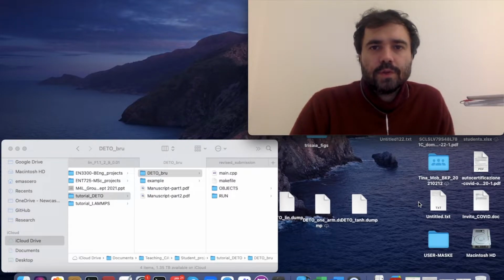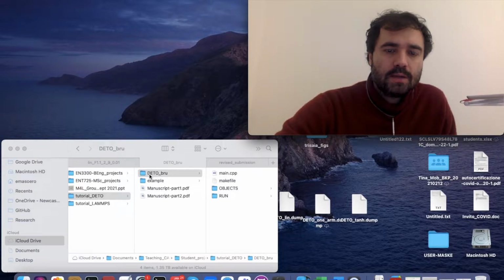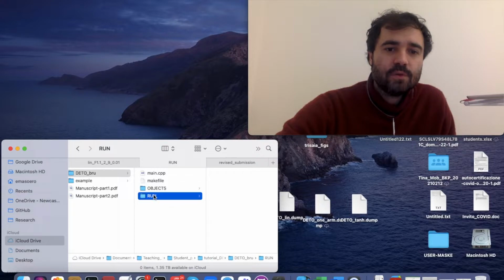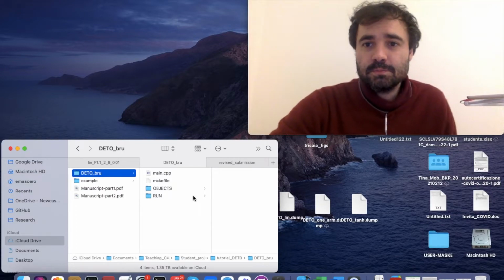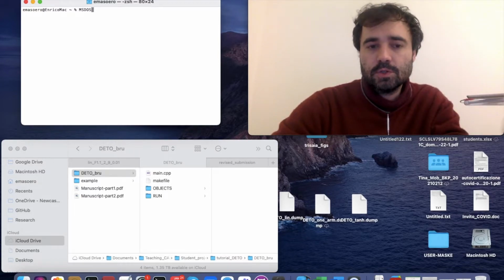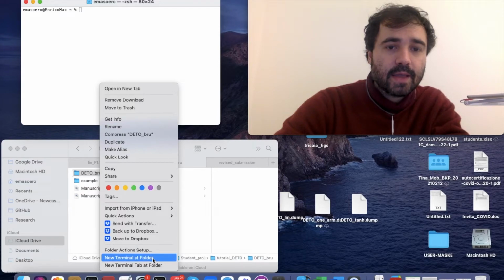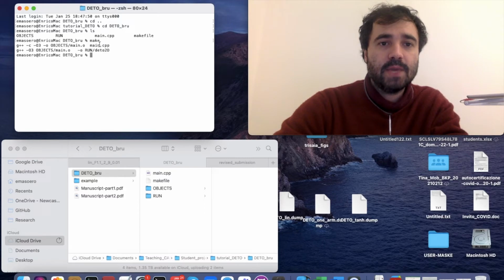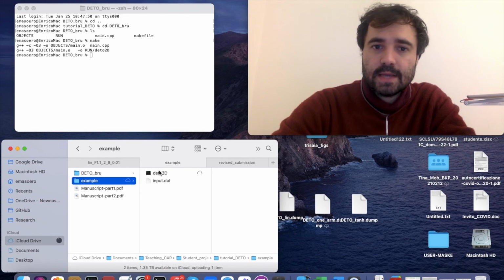DETO2D tutorial - video 01 - Compiling DETO2D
DETO2D is a structural optimization software written in c++ for a simple system of mechanically interacting spherical particles. The code maximizes structural stiffness of a rectangular domain under a set of imposed forces or displacement, for a user-defined target solid fraction. The code is open-source and can be downloaded freely from GitHub: see link in these manuscripts:

O'Shaughnessy, C., Masoero, E. and Gosling, P.D., 2021. Topology Optimization using the Discrete Element Method. Part 1: Methodology, Validation, and Geometric Nonlinearity.

Masoero, E., O'Shaughnessy, C., Gosling, P.D. and Chiaia, B.M., 2021. Topology Optimization using the Discrete Element Method. Part 2: Material Nonlinearity.